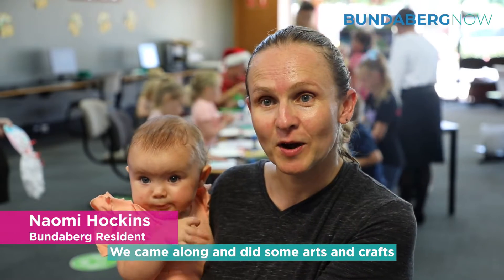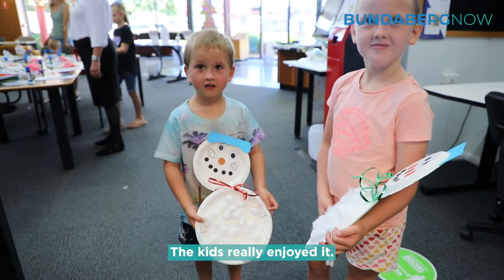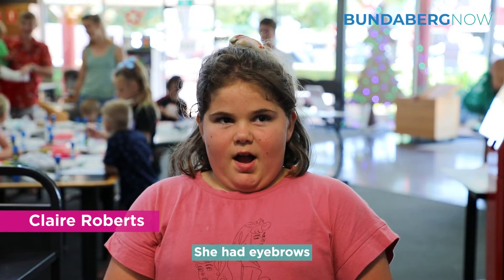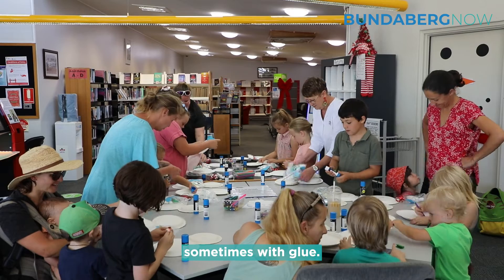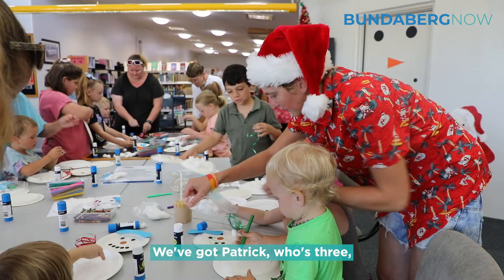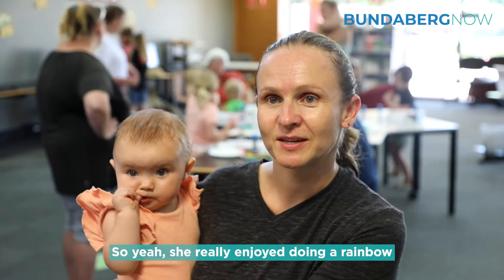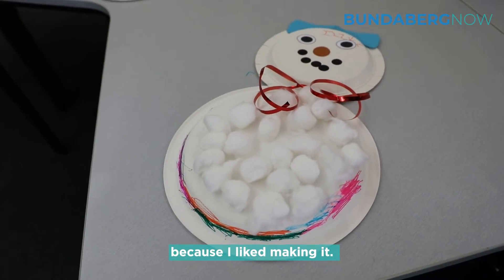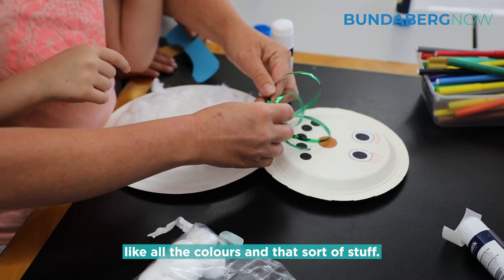Childers art and craft day for Christmas snowmen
Children at the Childers Library had fun making their own Christmas snowmen at an art and craft session.